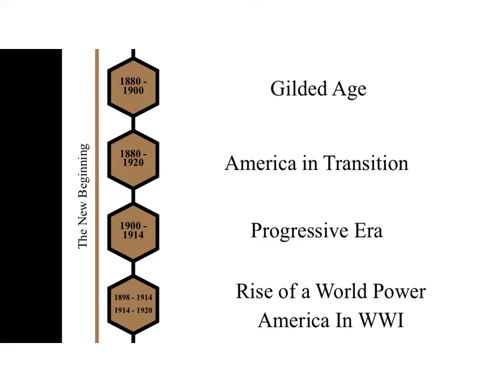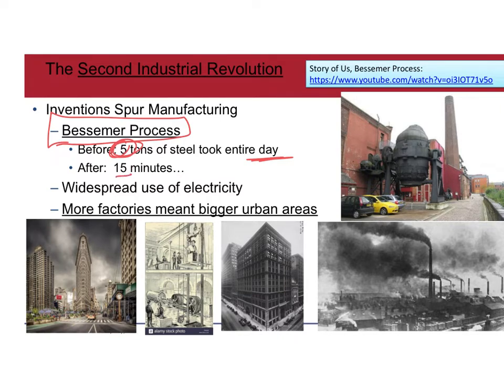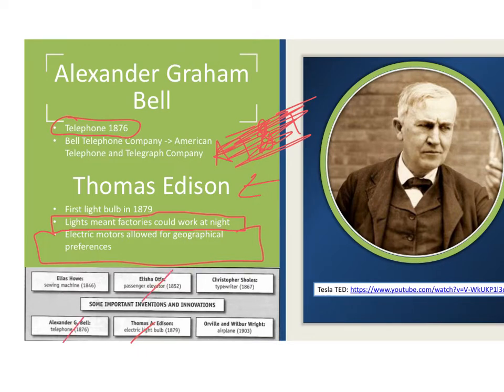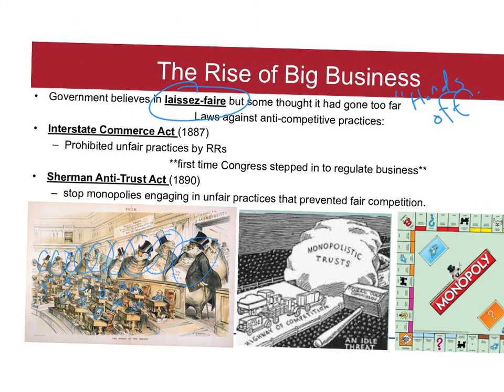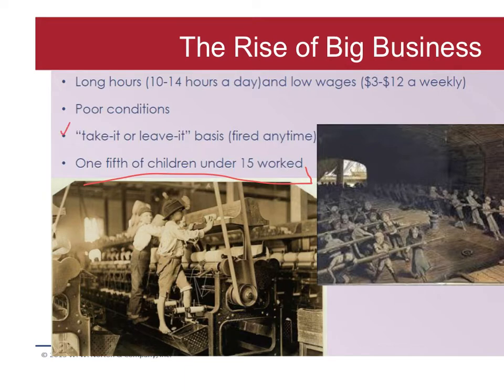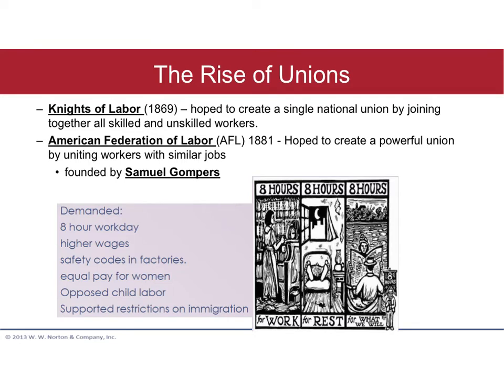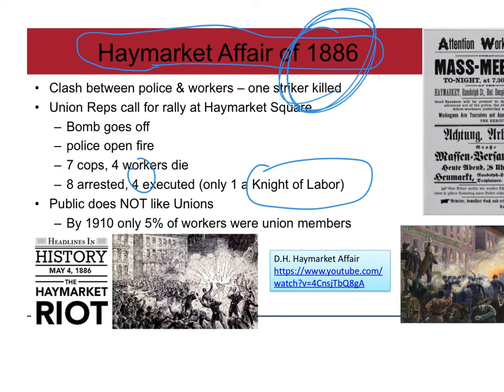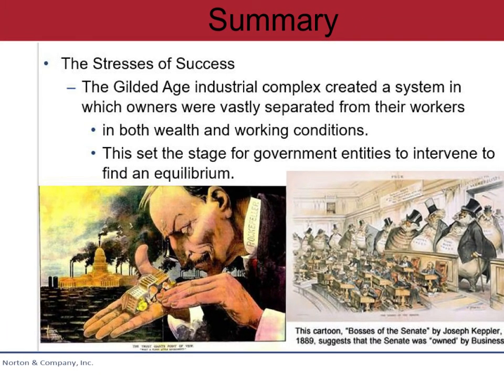Gilded Age - US History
This is an my adaptation using Chapter 5: Industrialization and the "Gilded Age" from the Jarett “Master the TEKS” textbook for US History. The standards taught here are TEKS used by the state of Texas on our state test known as STAAR EOC for High School history students. However, you'll notice that most standards in US history are pretty common in all states.